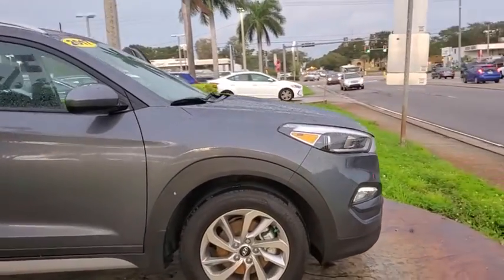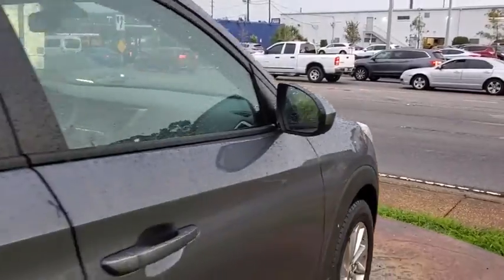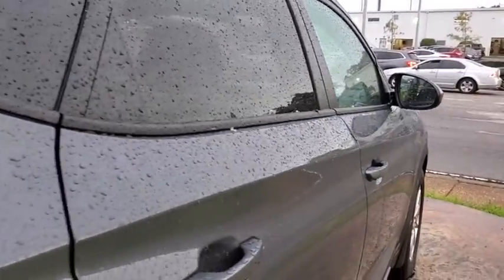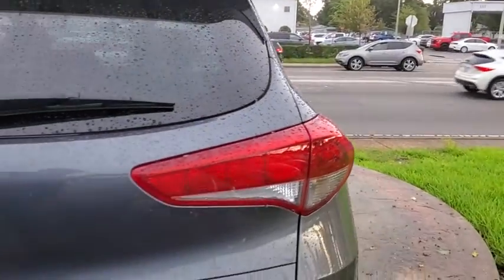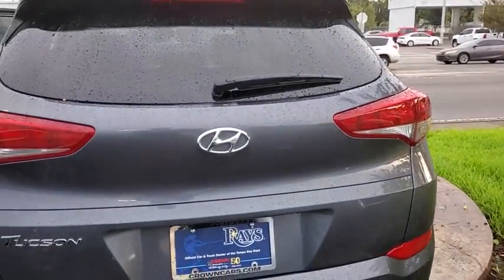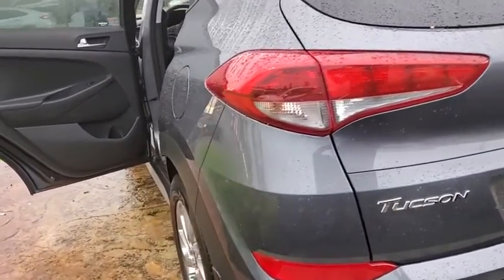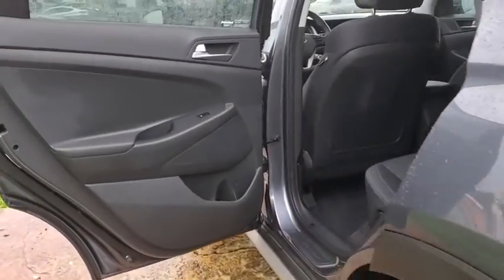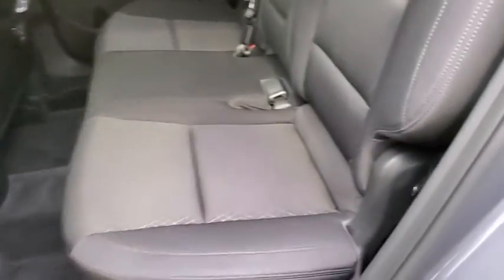2017 Hyundai Tucson St. Petersburg, Tampa, Clearwater, Palm Harbor, Largo, FL HU393286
Coliseum Gray Used 2017 Hyundai Tucson available in St. Petersburg, Florida at Crown Hyundai. Servicing the Tampa, Clearwater, Palm Harbor, Largo, FL area.

Crown Hyundai
5301 34th St. N.

Beautiful One Owner!!  Hyundai Certified 100000 Mile Warranty!! Just completely Serviced and ready for you to enjoy. Live Market Pricing means you always get the best deal at Crown Hyundai.br brbrAwards:br  * 2017 KBB.com 10 Best SUVs Under $25000   br  * 2017 KBB.com 10 Most Awarded BrandsbrbrbrHyundai Certified Pre-Owned Details:br  * Transferable Warranty  * Vehicle History  * Roadside Assistance  * 173+ Point Inspection  * Warranty Deductible: $50  * Powertrain Limited Warranty: 120 Month/100000 Mile (whichever comes first) from original in-service date  * Limited Warranty: 60 Month/60000 Mile (whichever comes first) frombr original in-service date  * Includes 10-year/Unlimited mileage Roadside Assistance with Rental Car and Trip Interruption Reimbursement; Please see dealers for specific vehicle eligibility requirementsbrAll prices plus sales tax tag and titling and dealer service fee of $799.95 which represents cost and profits to the selling dealer for items such as cleaning inspecting adjusting new vehicles and preparing documents related to the sale. br